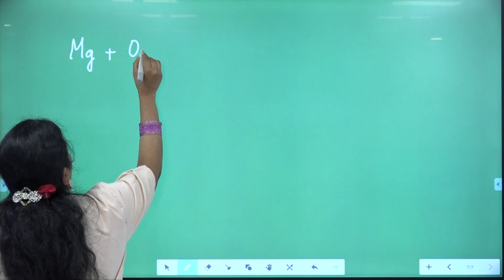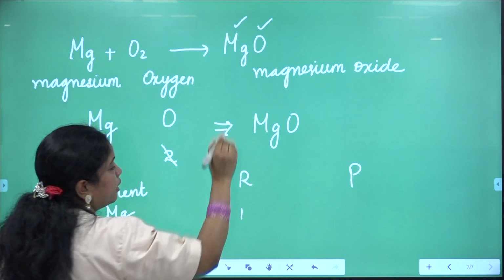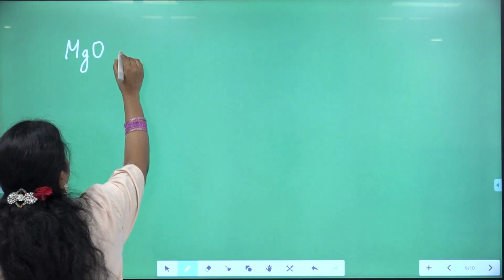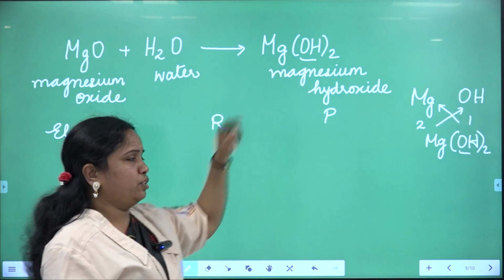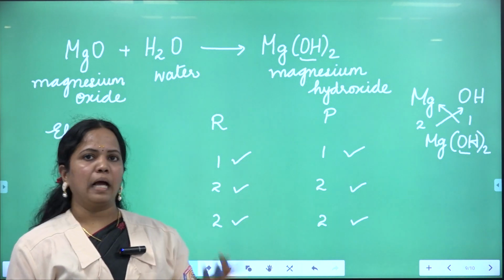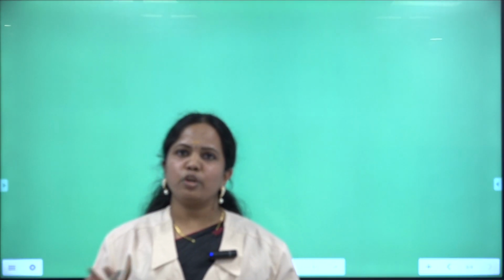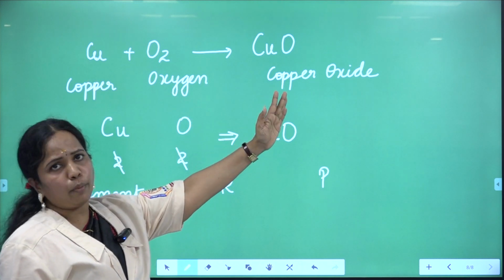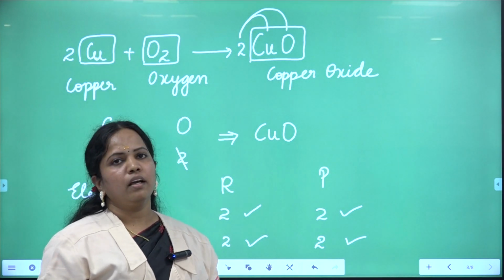CBSE-CLASS 8-Science-Chemical Properties of Metals&Non Metals-Reaction of metals with Oxygen(Part-2)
CBSE-CLASS VIII-Science-Chemical Properties of Metals&Non Metals-Reaction of metals with Oxygen(Part-2)